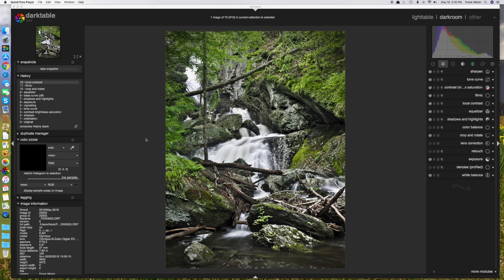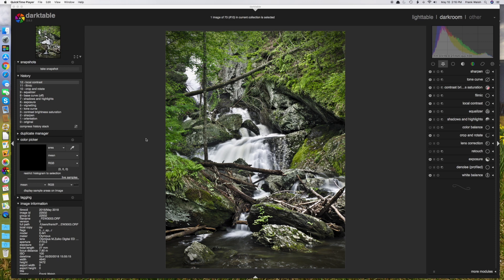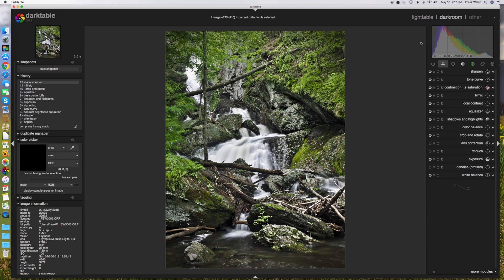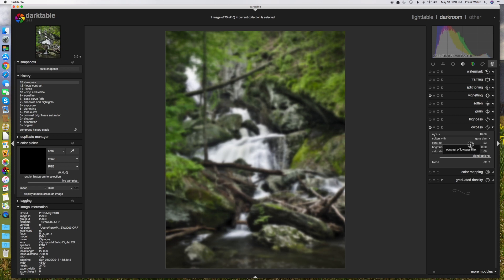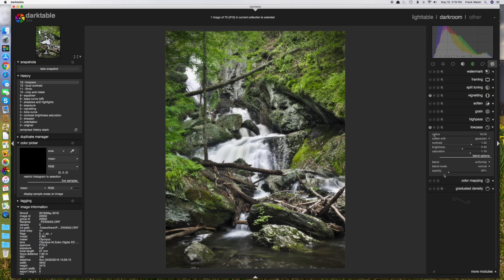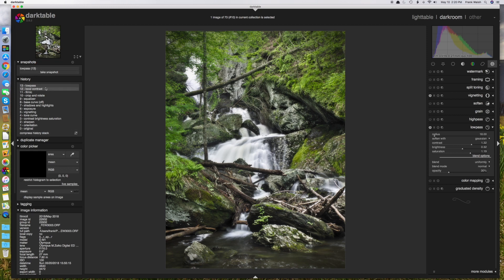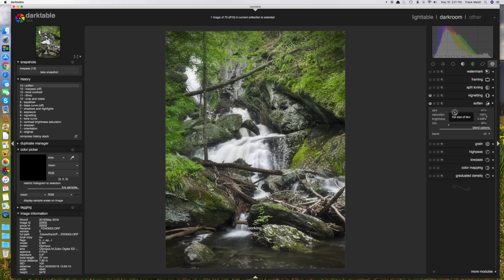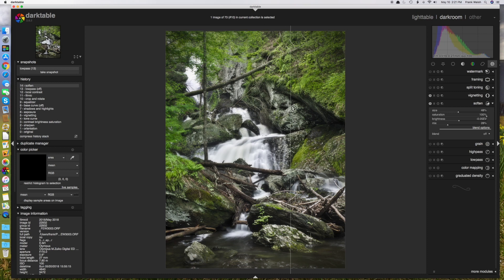The Orton Effect in Darktable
Simple techniques to add a glow to your landscape images with Darktable